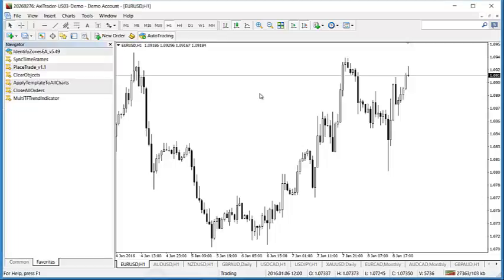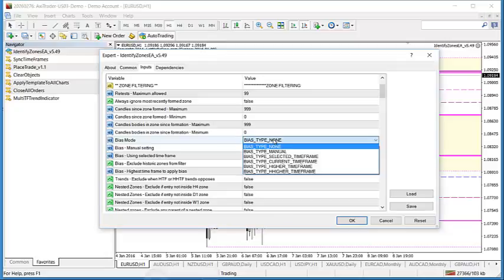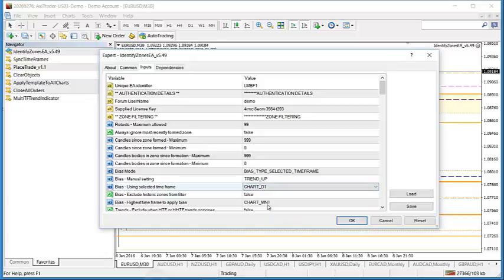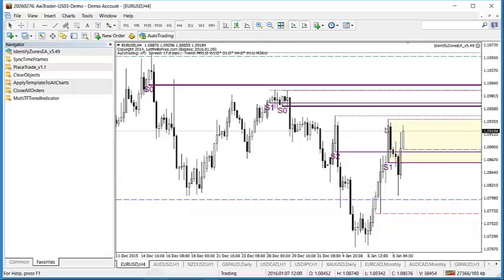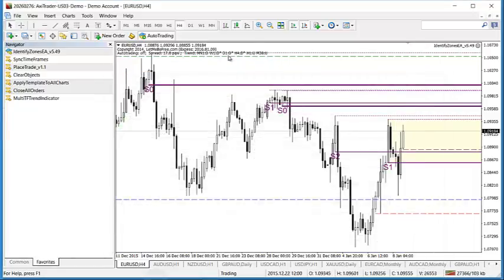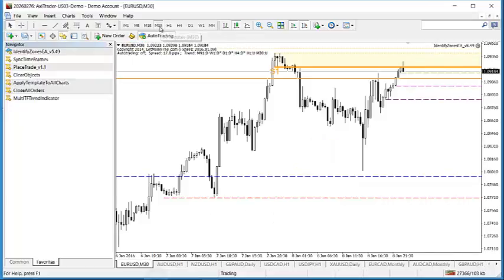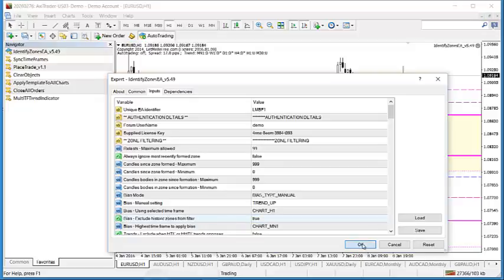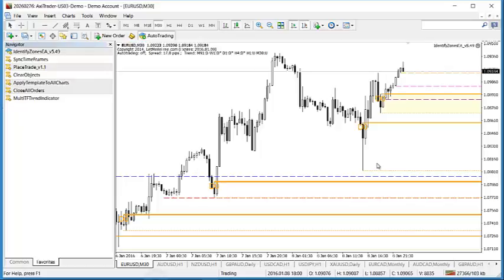004 Using the Identify Zones EA trend and bias settings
This is an introduction to using the trend parameters with the Identify Zones expert advisor